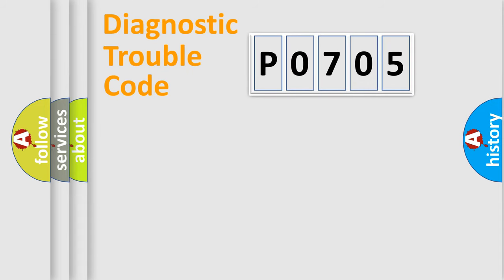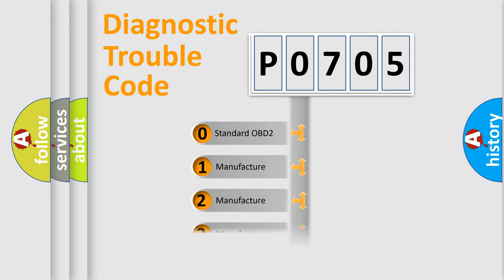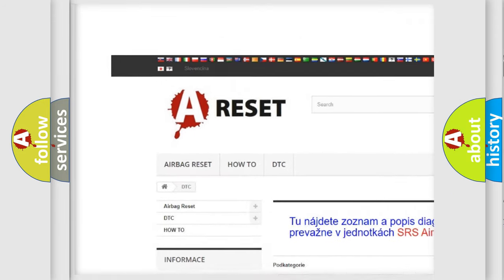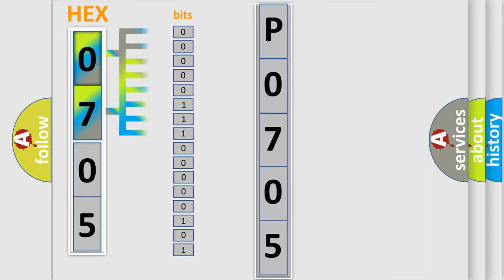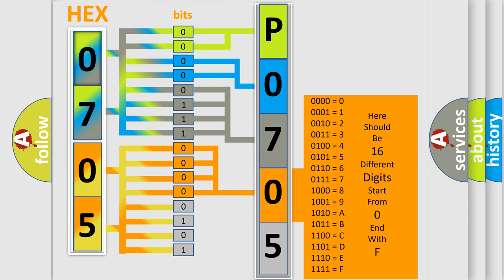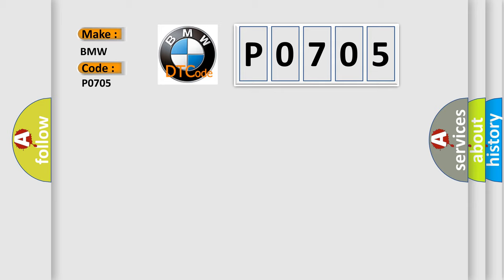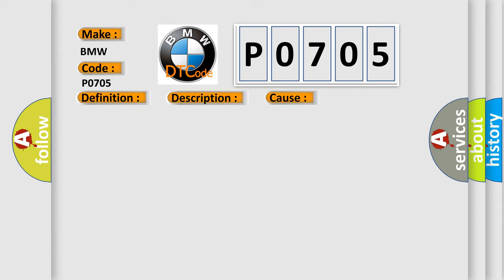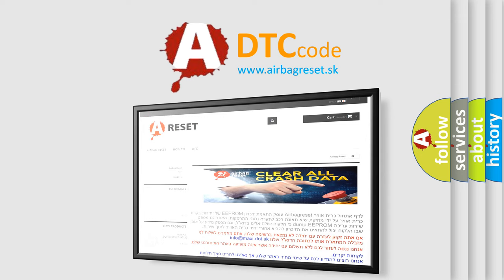DTC BMW P0705 Short Explanation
Contents:
0:21 Basic DTC analysis according to OBD2 protocol standard.
1:48 Insight into programming
2:58 A diagnostically understandable description of the Diagnostic Trouble Code
3:05 Basic error definition

Make:
BMW
Code:
P0705
Definition:
TR Sensor Circuit Malfunction
Description:
Cause:
Circuit harness connector contacts are corroded or ingresses of water
Trans